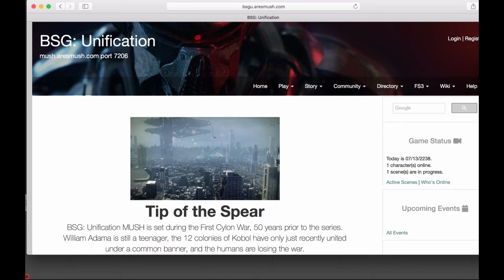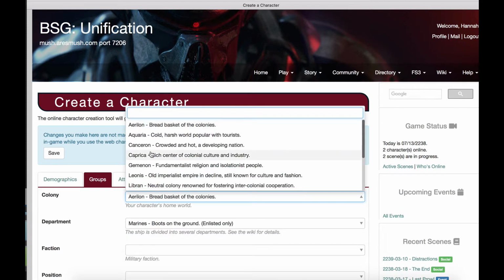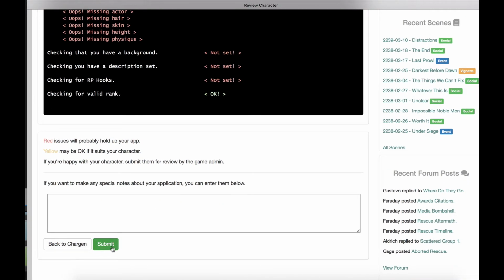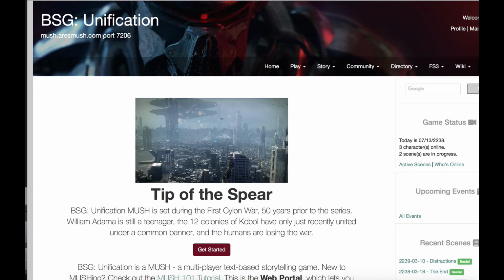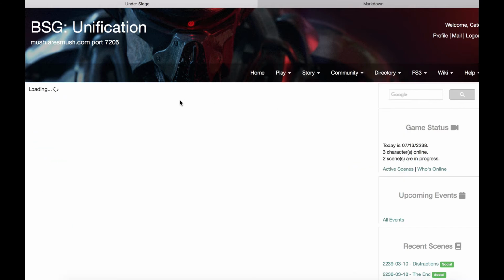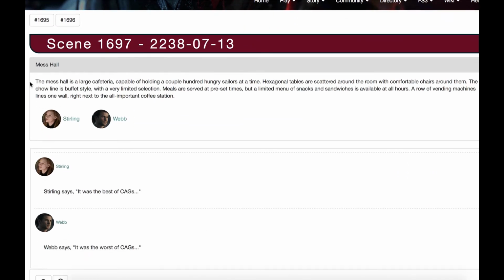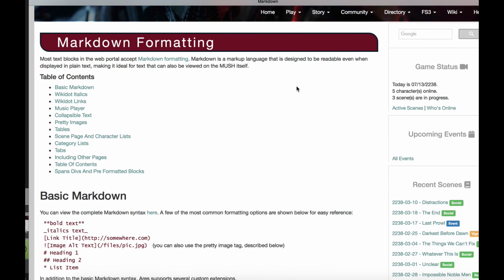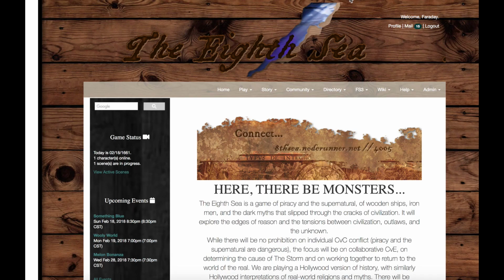MUSH 101 Tutorial pt 3 - Playing from the Web Portal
This is part of the MUSH 101 tutorial for AresMUSH online text-based roleplaying games.  for more information.